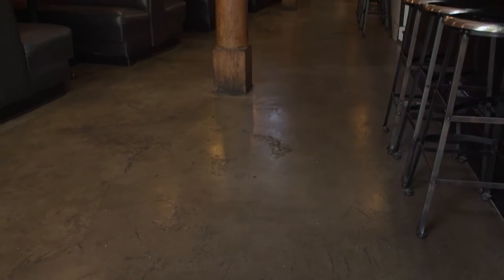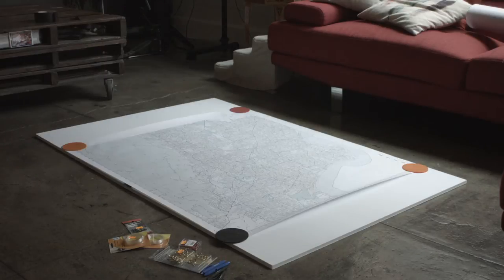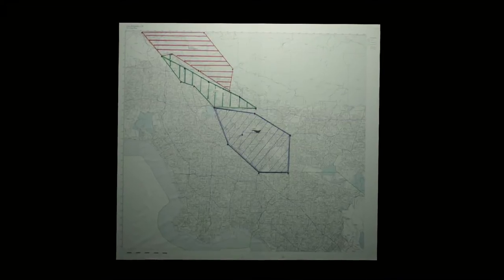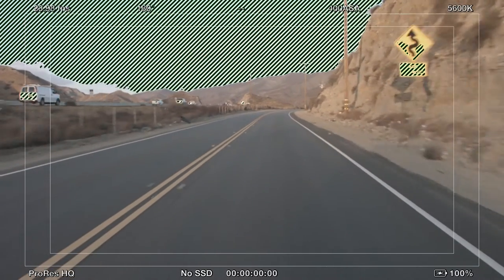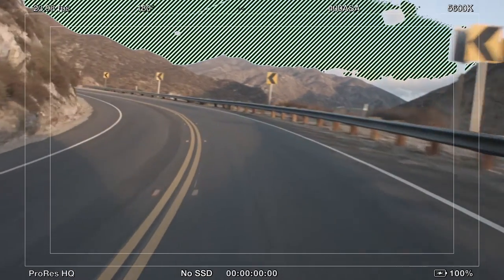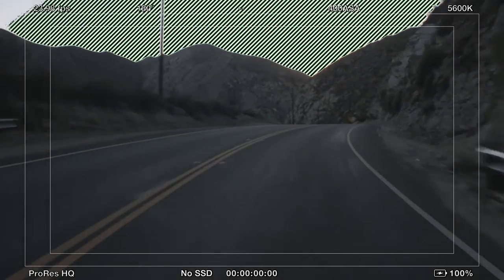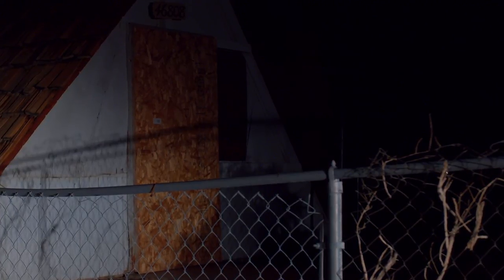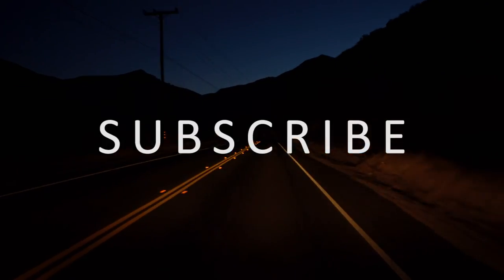Darkness Calls EP2 - MAKING OF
SYNOPSIS: Commentary, filmmaking tips and general "Making Of" for the second episode of Darkness Calls.

LIKE & USE BITCOIN?  TIP US HERE!
1Q6Cj4aULDpkfBnTaq8kcyRBSUVwVmtoN2

CAST:
Lazy Masquerade

CREW:
Creator: Phil Abatecola & Mark Gonzales
Writers: Mark Gonzales & Phil Abatecola
Director: Phil Abatecola

DISTANT SIGNAL
Narratives, comedies and documentaries that are short, fun, interesting and cinematic. From hilarious series to amazing true stories, Distant Signal will entertain, enlighten and push YouTube to beyond cat videos.